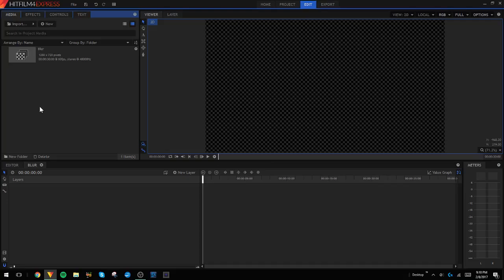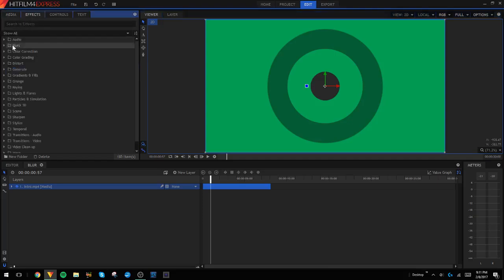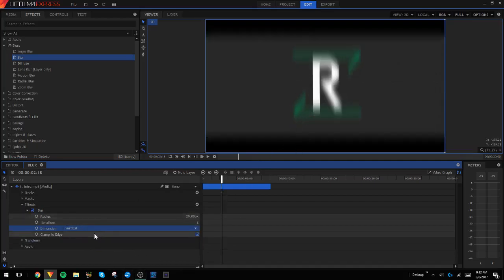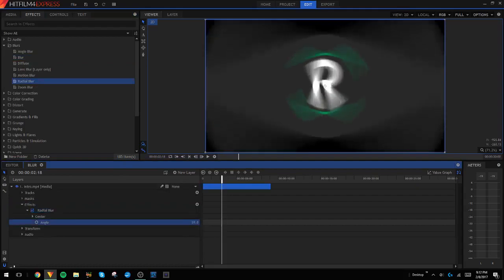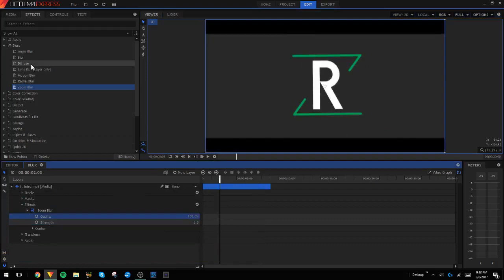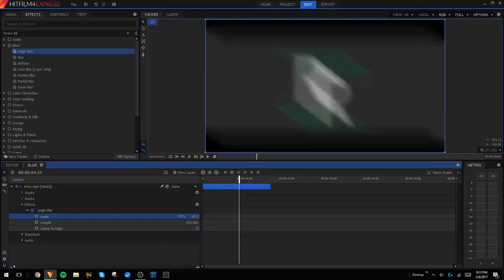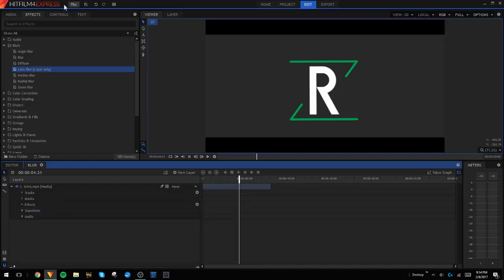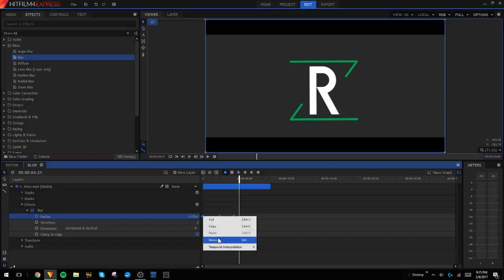How To Blur Videos! | Hitfilm 4 Express | RGC29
-RGC29